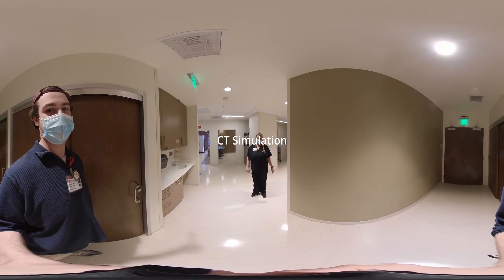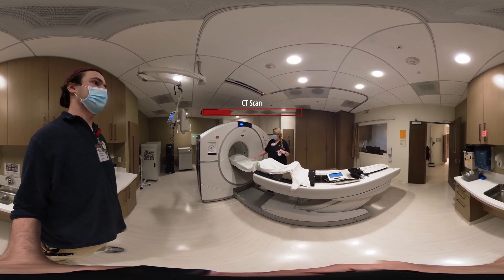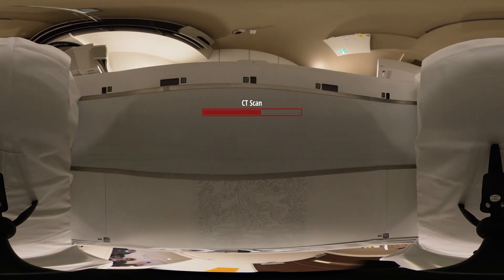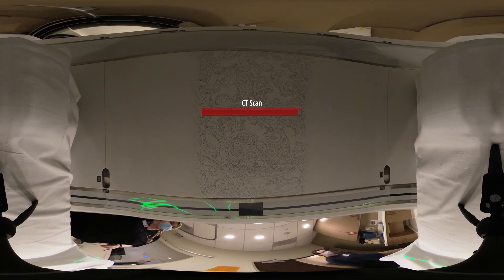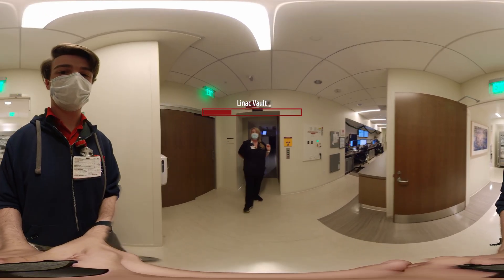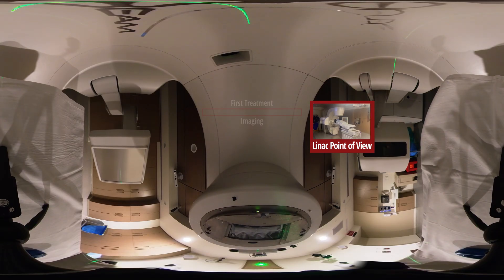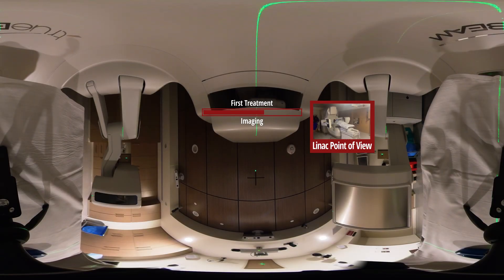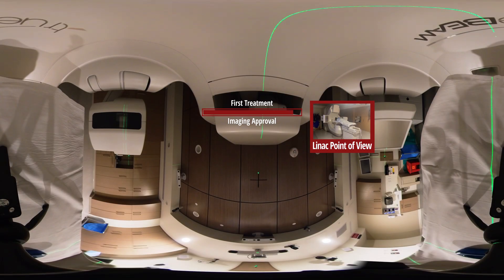360° VR Patient Education in Radiation Therapy: Pelvis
When viewing the video on a desktop:
Once the video starts playing, you can use your mouse to click and drag on the video to look around in any direction. Use the scroll wheel zooms in and out.

When viewing the video on a mobile device:
Open the YouTube app on your mobile device. Before playing the video, turn your device horizontally to get the full panoramic view. Once the video starts playing, you can drag your finger on the screen to look around in any direction, or move your device to change the viewing angle.

When viewing the video on a mobile device with a cardboard VR-viewer:
Open the YouTube app on your mobile device. Before playing the video, turn your device horizontally to get the full panoramic view. Tap on the Cardboard icon in the bottom right corner of the video to enable VR mode. Insert your mobile device into your cardboard VR-viewer. Look around in any direction by moving your head to explore the 360-degree video.

Note: If you don't see the Cardboard icon in the bottom right corner of the video, make sure your YouTube app is updated to the latest version and your mobile device has a gyroscope sensor.